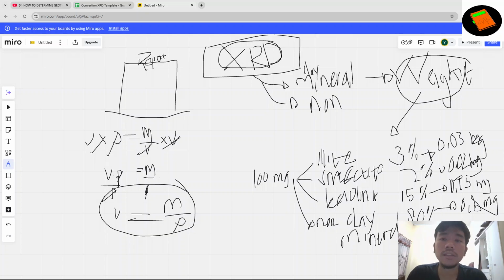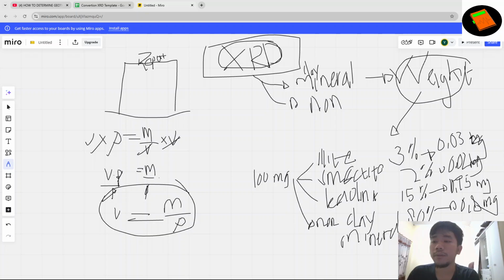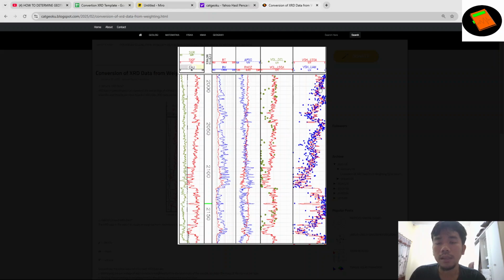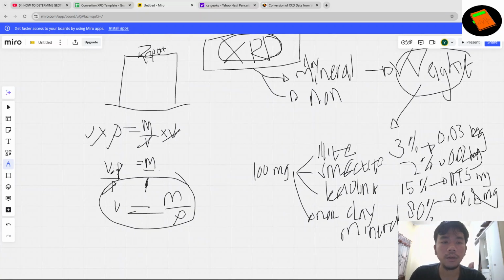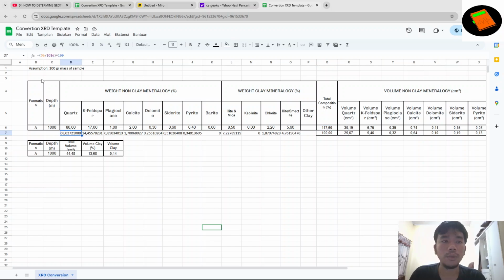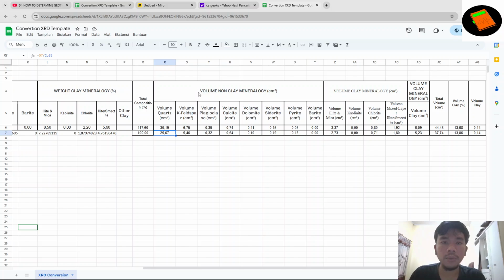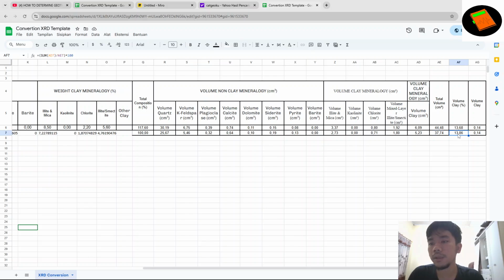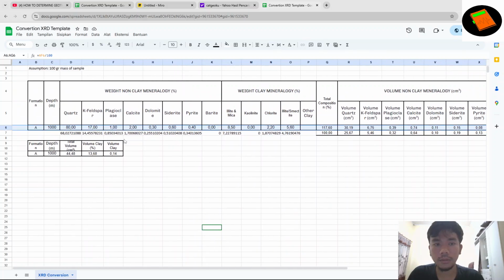Conversion of XRD Data from Weighting (%) to Volume (%) for Validation of Volume of Clay